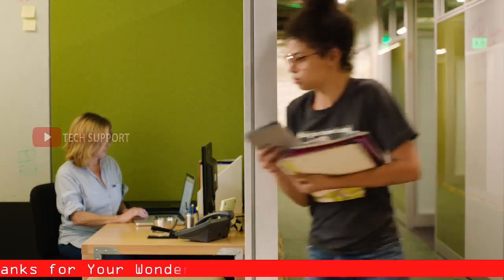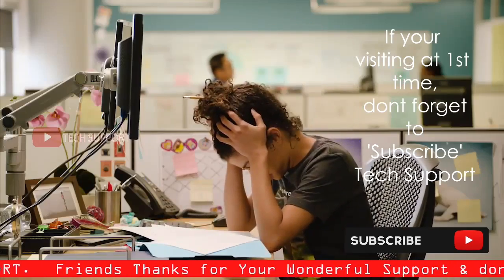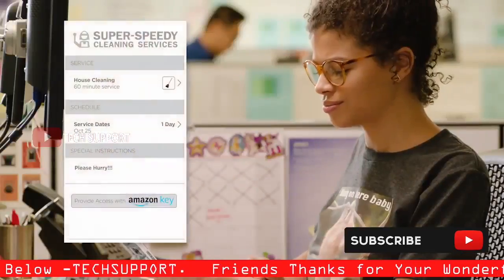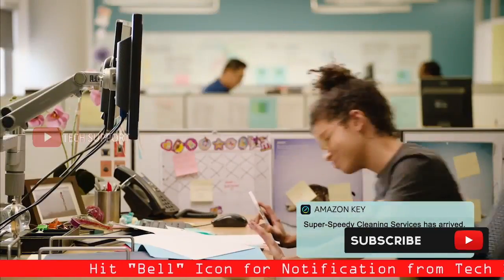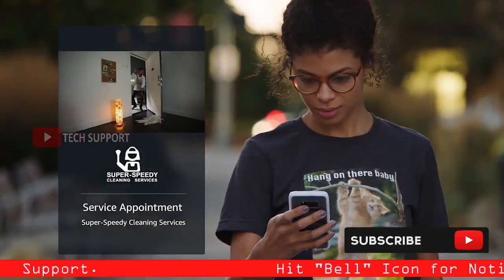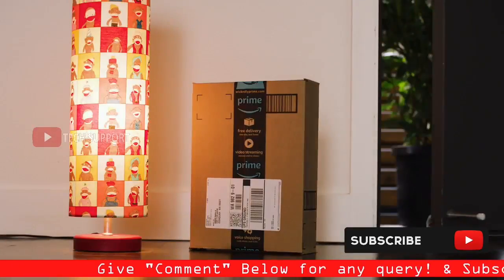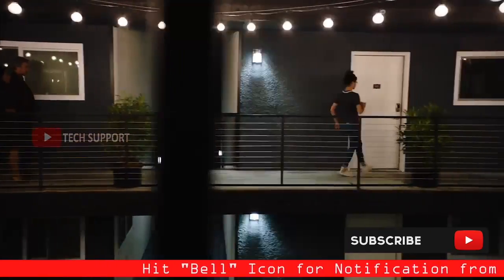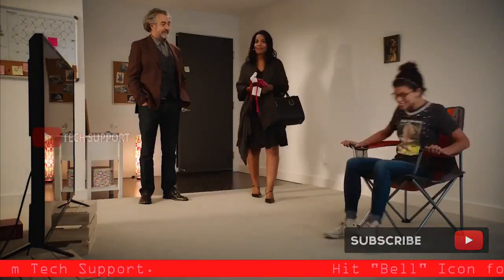Amazon key (home security)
(🔥We are Selling Products at  Lowest Price 📦Delivery Available Anywhere in India🔥)
🌀 Solar Products
🌀 Lithium phosphate batteries
🌀 Mobile Accessories
🌀 Computer Accessories